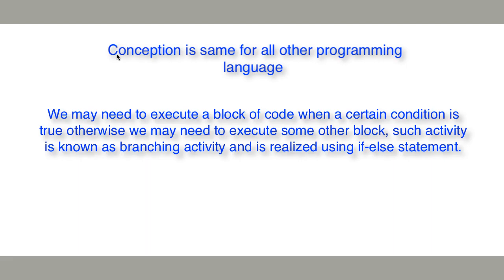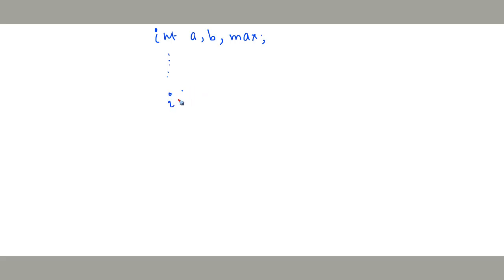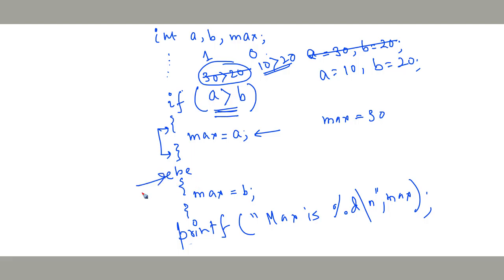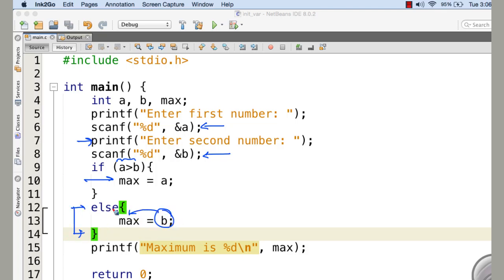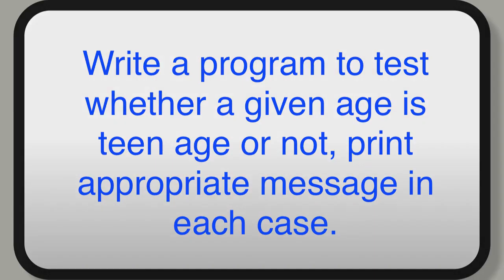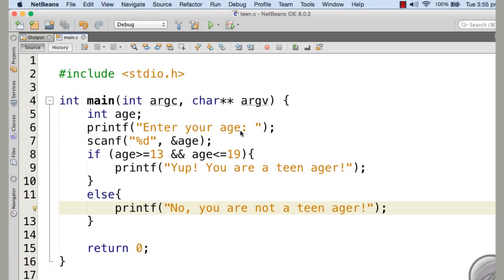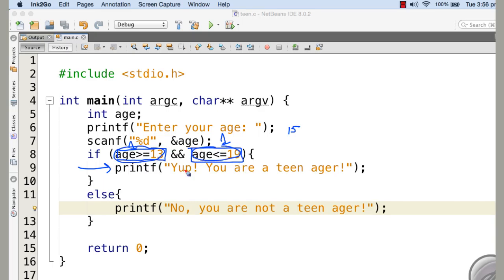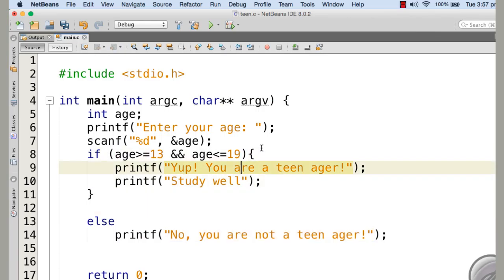[C Tutorial For Beginners] 22 'To be or not to be' how to decide using if else